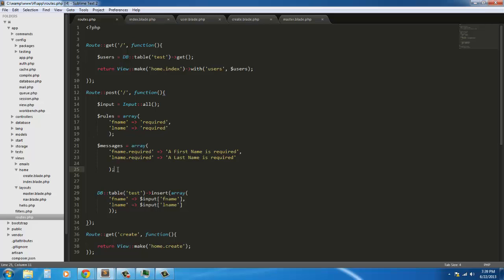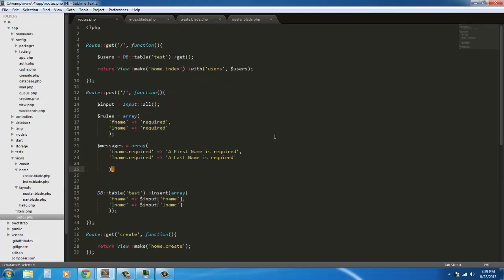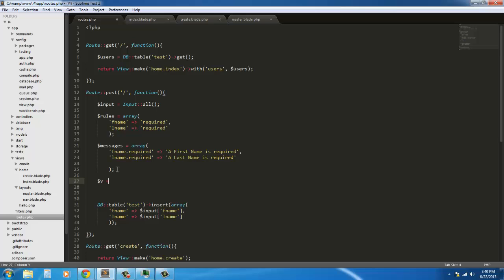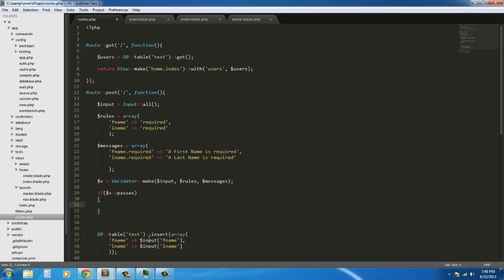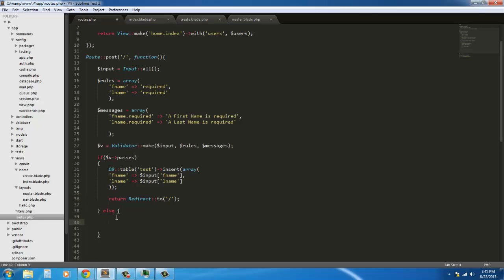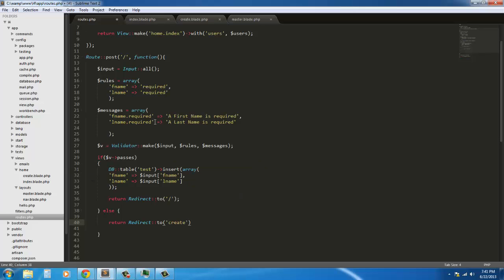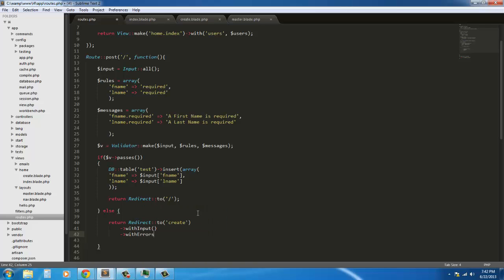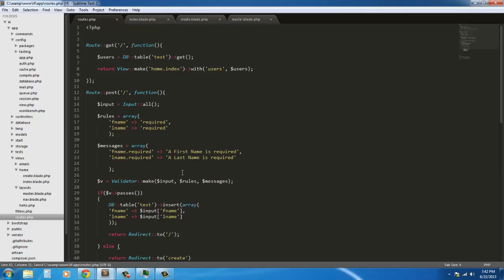Laravel 4 Basics: Improving our Fluent app Part 2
the final part of improving our fluent app